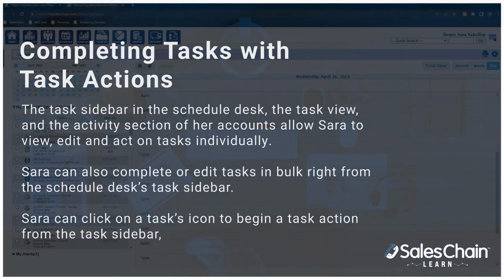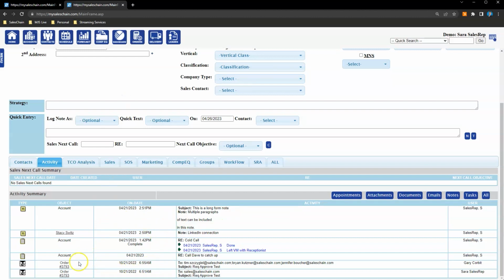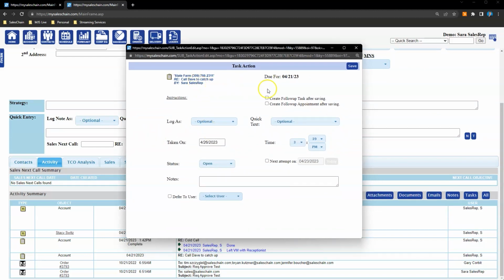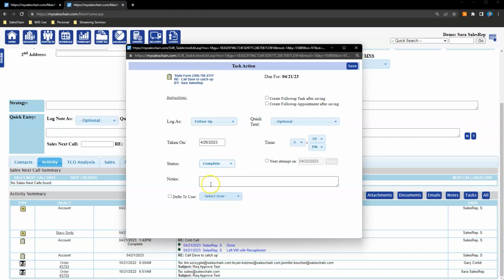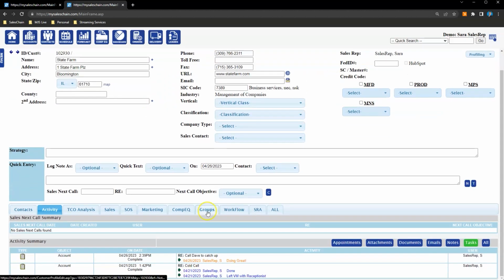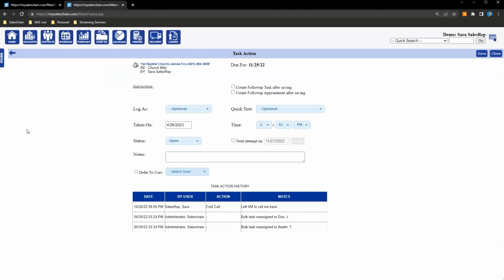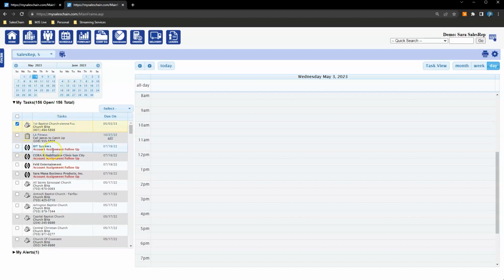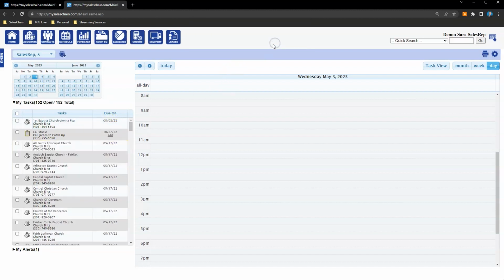Acting On Tasks - CRM Training - 03-03